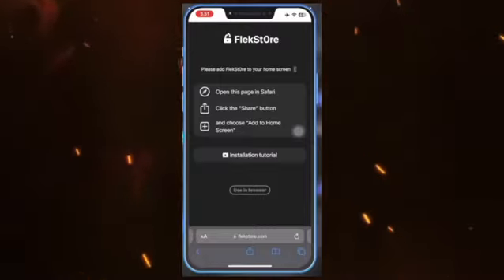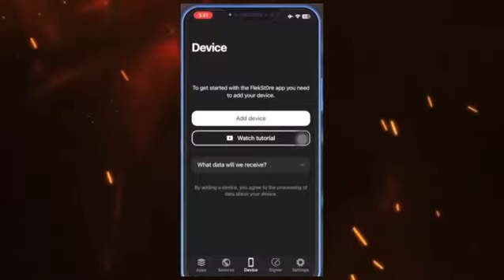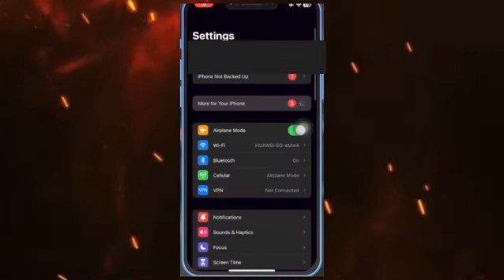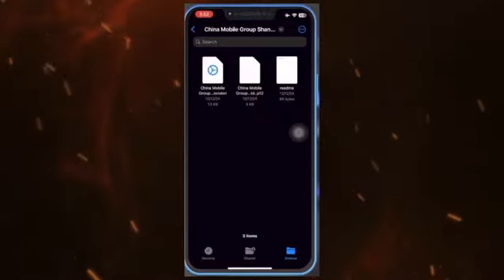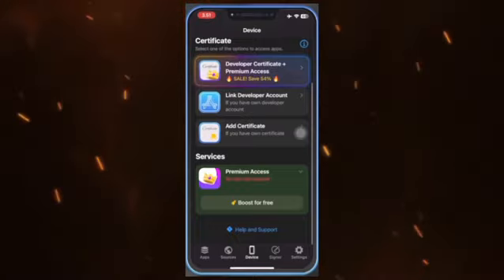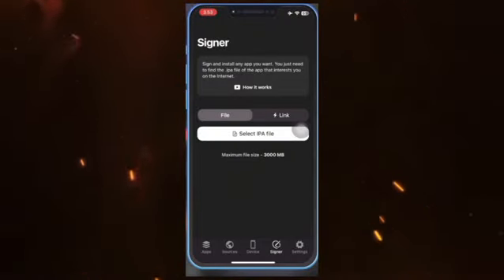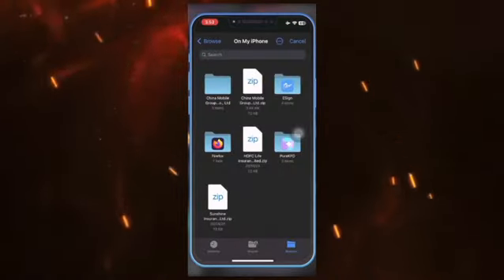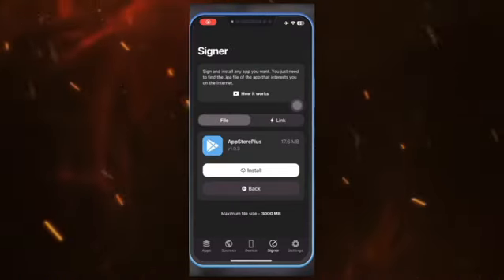How to Install IPA Files on iPhone with FlexStore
Want to install IPA files on your iPhone using FlexStore for free? In this easy 2026 guide, I'll show you how to download and set up FlexStore, import IPA files, and install apps on your iPhone step by step. You'll also learn the requirements, common installation errors, and how to fix them. This beginner-friendly tutorial works with the latest supported versions of iOS.